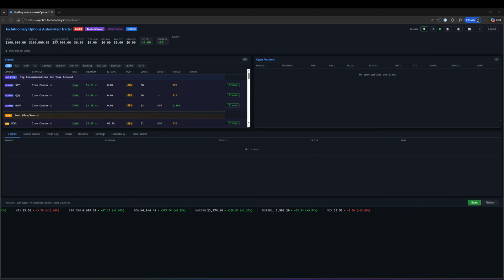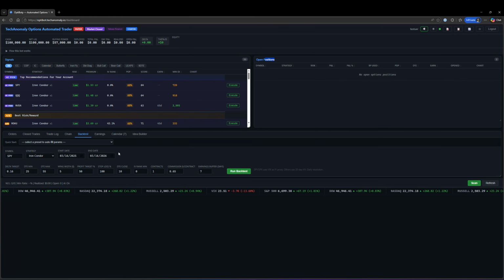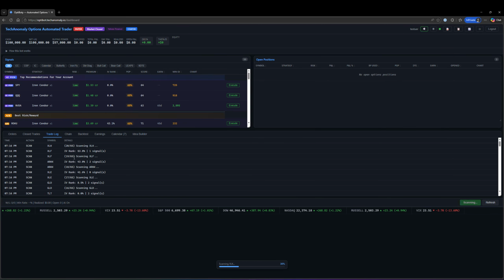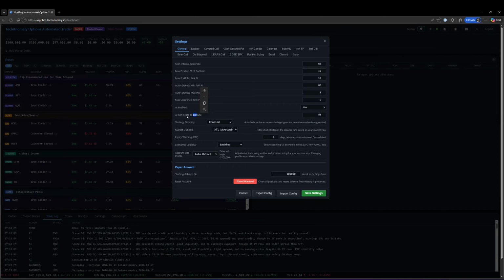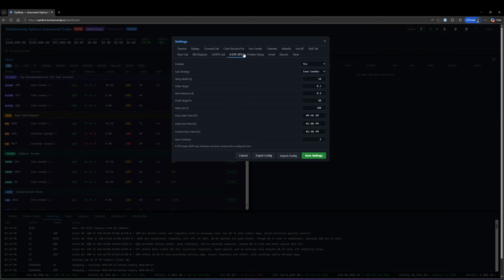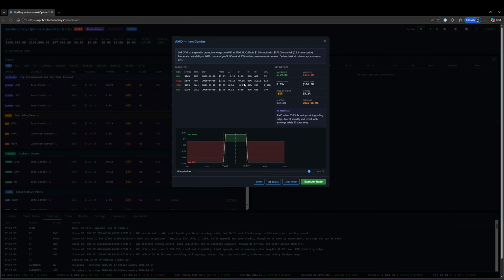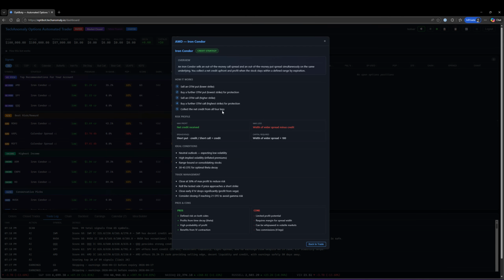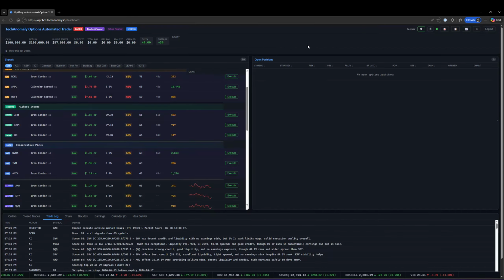Overview on OptiBoty Automated Options trade signals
This video goes through the basic high-level of the platform and what type of strategies are baked in and provided to the user. We discuss AI and the detailed examples of how it works.

Check out the new OptiBoty platform here